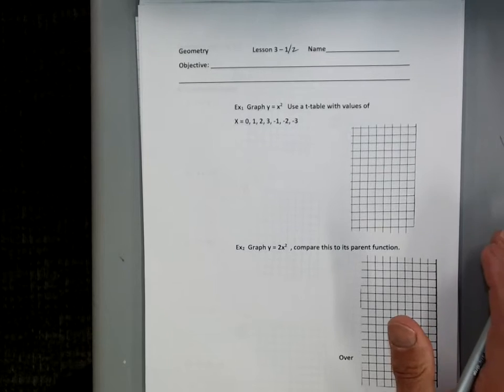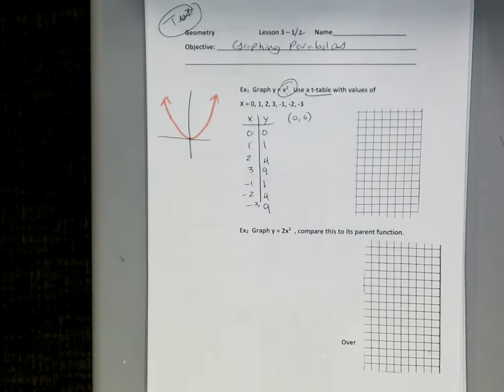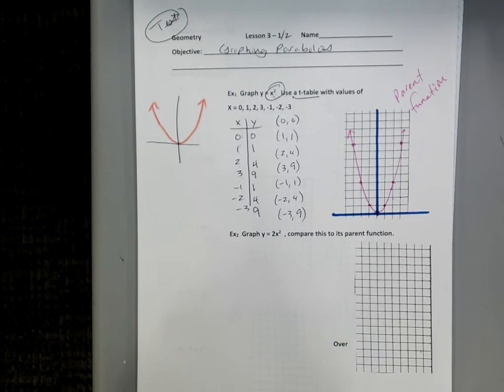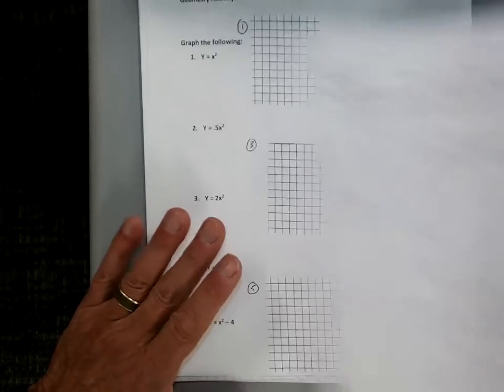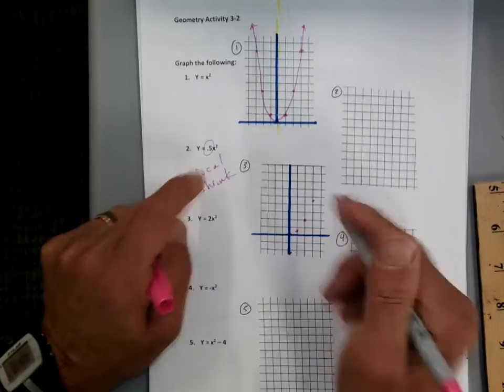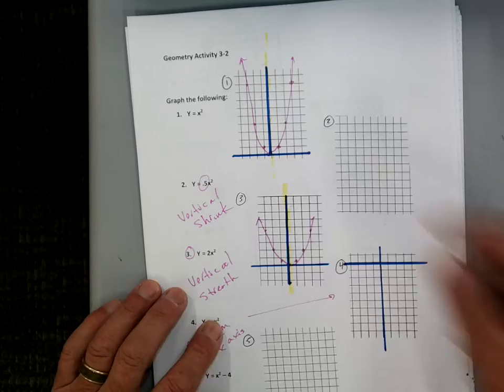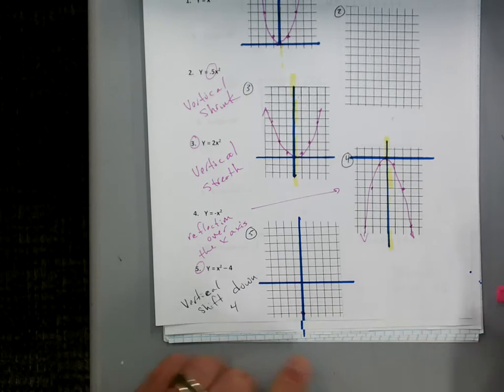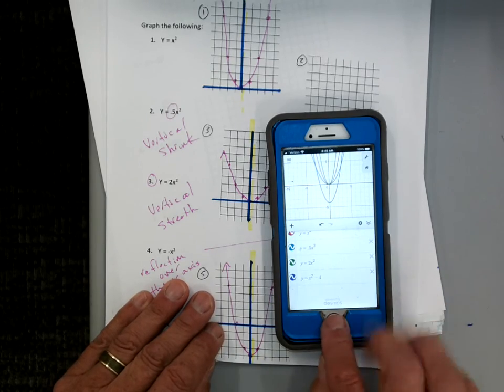Geo 3 2